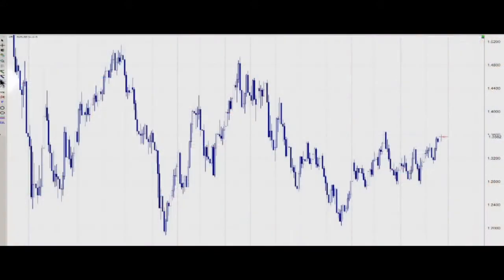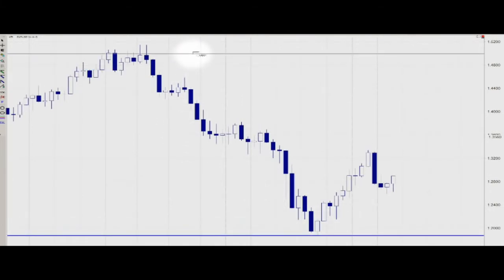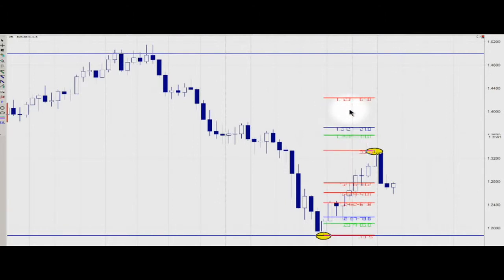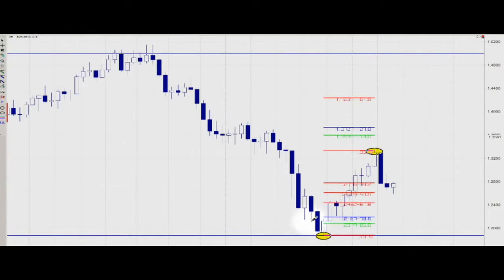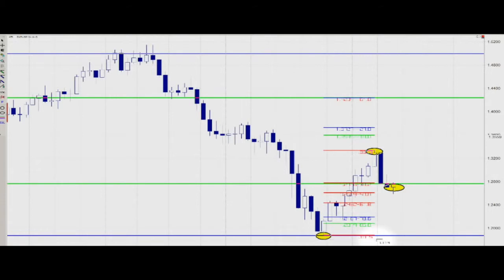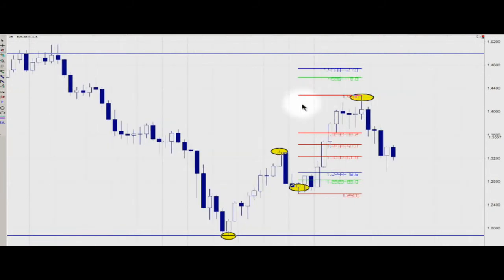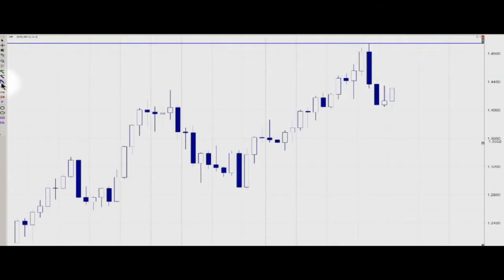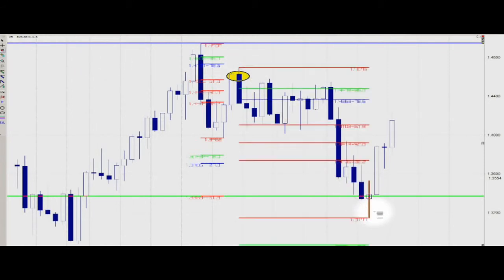Forex Fibonacci Trading Sequence for Forex